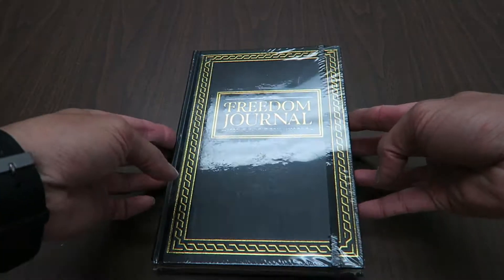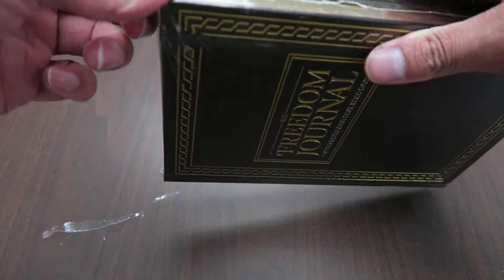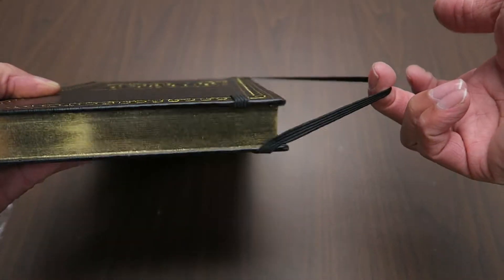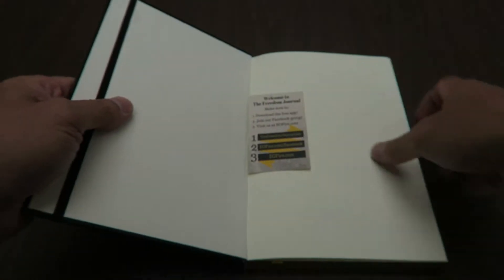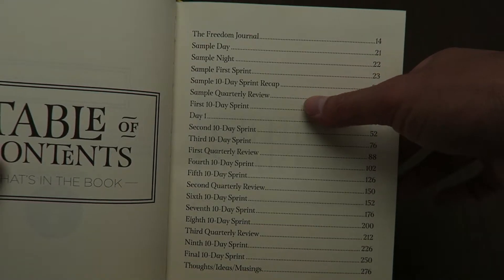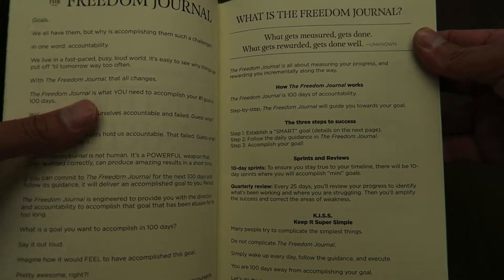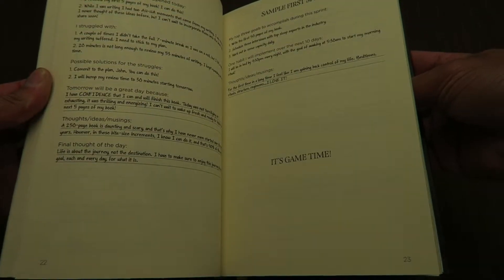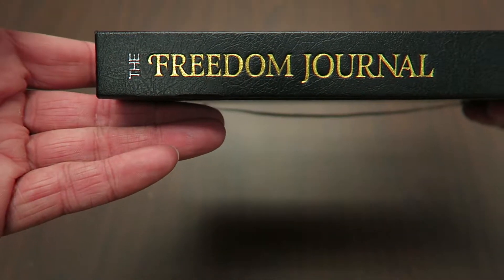THE FREEDOM JOURNAL - Unboxing and short-term review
The Freedom Journal from JLD is an excellent tool to keep you motivated and working toward your goals. You can really tell that a lot of thought and research went into making this book special.

This video gives my first impressions of the journal, as well as my short term review after using it for a few weeks.

The Freedom Journal

The Five Minute Journal